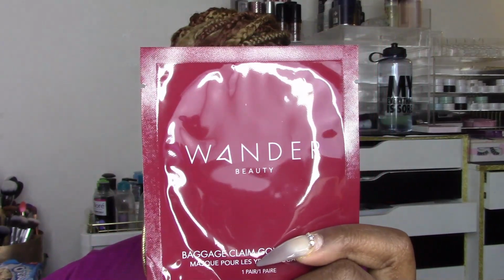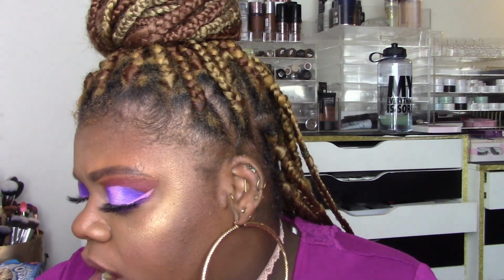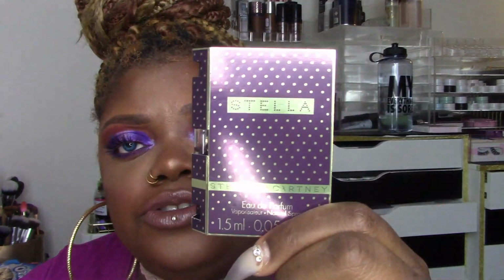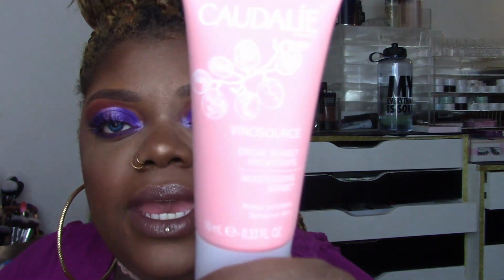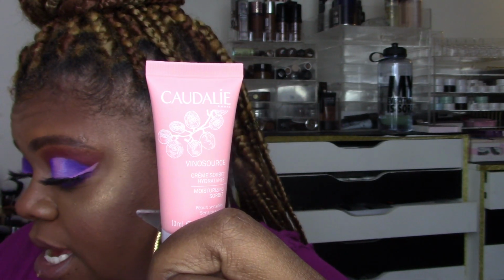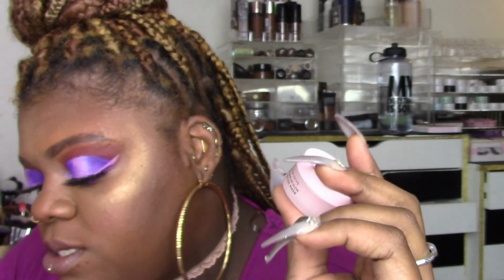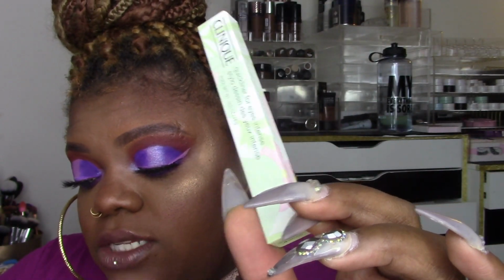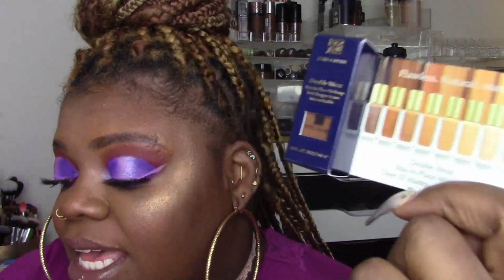February Sephora Play!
Feel free to send me love, letters, PR, etc!

Tidbits:

1. No these aren't my real eyes. They are prescription contacts I get from my optometrist. They are the brand Air Optix Colors in the shade "Brilliant Blue". I have been wearing them for years and I simply love the color.

2. I film with the Canon Vixia HF R700.

3. I edit mostly with Windows Movie Maker and am an amateur with Adobe Premier Pro.

4. Yes I have 3 tongue piercings. I apologize if it is distracting.

5. I love each and every one of you and I hope you are having a good day!